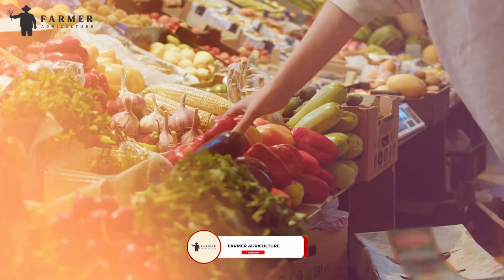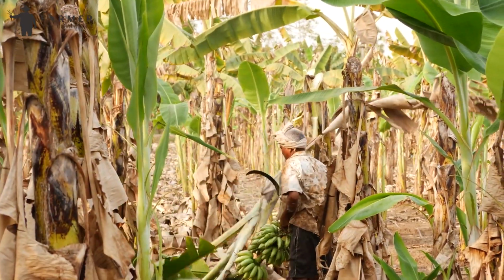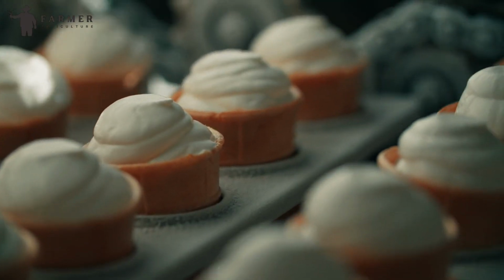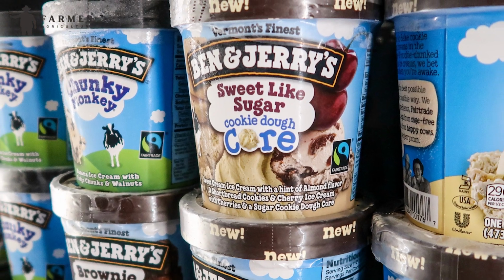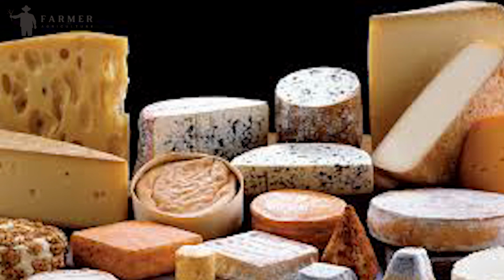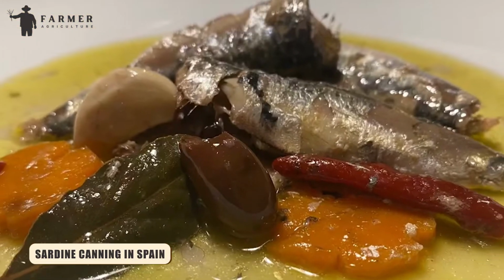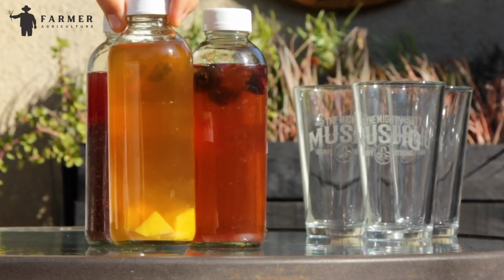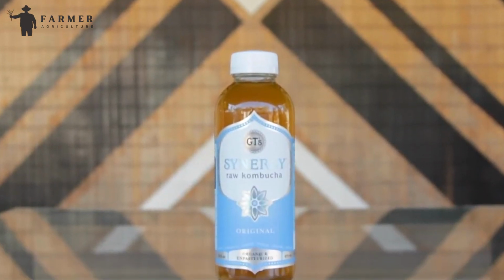How Your Favorite Food Makes its Way From Farm Fields to Store Shelves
Welcome to Farmer Agriculture!

Ever wondered about the incredible journey your favorite foods make from farms worldwide to your grocery store shelves? In this blog, we'll take you on a fascinating trip around the globe, exploring the processes that bring bananas, ice cream, Gorgonzola cheese, Beluga caviar, sardines, kombucha, and cranberries to your table.